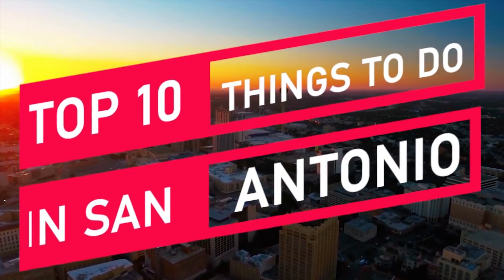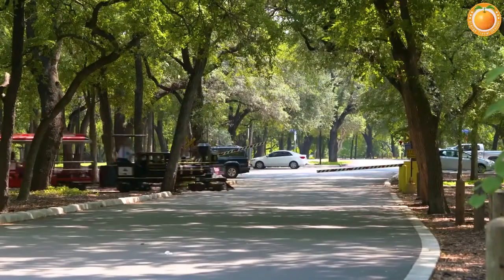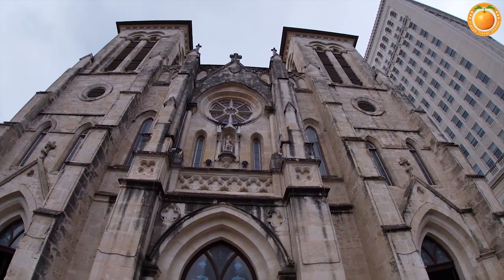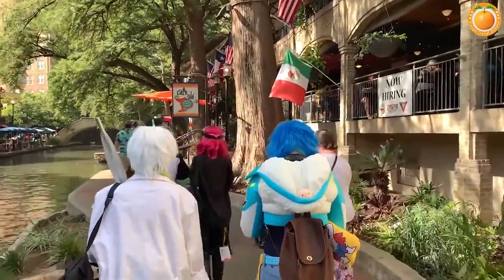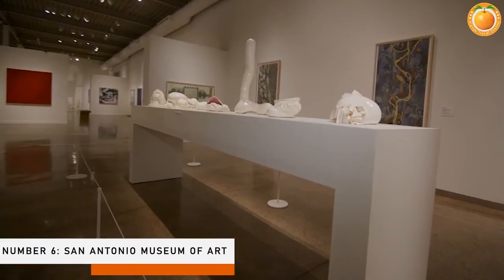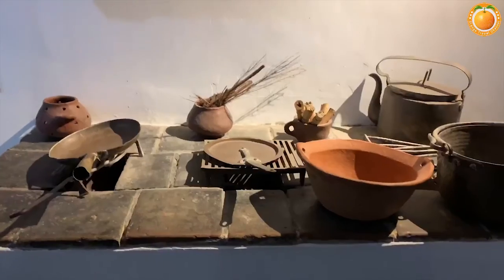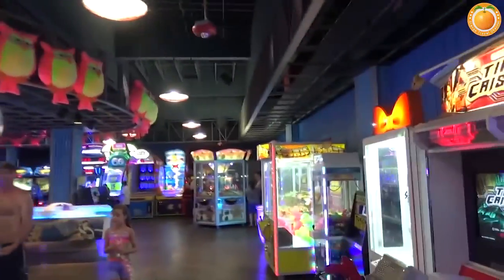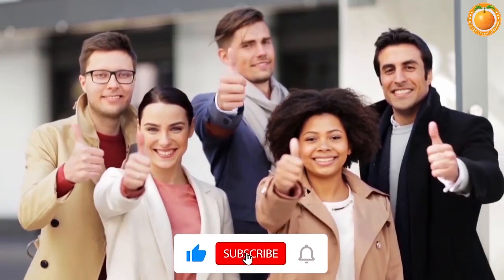Top 10 things to do in San Antonio - Travel Guide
Home to some of the most famous historic sites in Texas, San Antonio is a wonderful city for sightseeing. If you want to add some fun activities to your itinerary, you'll also find great opportunities for mini-adventures in or near the city.
Take a walk or cruise along the River Walk and then spend some time exploring the Alamo and the city's historic missions. To experience some of San Antonio's fine cuisine, try dining in the Pearl District, or enroll in a cooking class.
If you have time to venture outside the city center, you'll find no shortage of things to do, from caving and golfing to indulging your inner cowboy in nearby Hill Country. Depending on when you plan to visit, you may even be able to enjoy the city's famous Fiesta.
Discover more things to see and do with our new video of the top attractions in San Antonio.